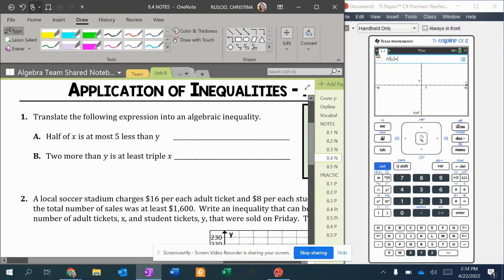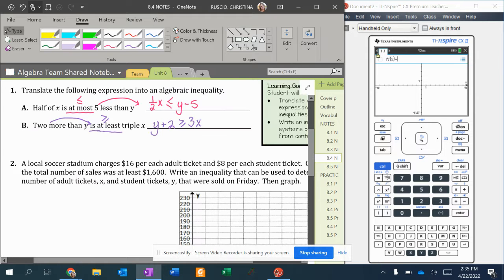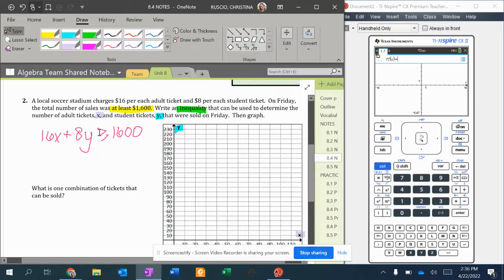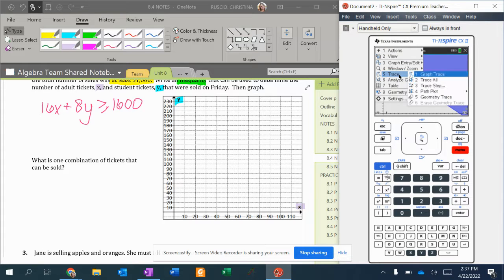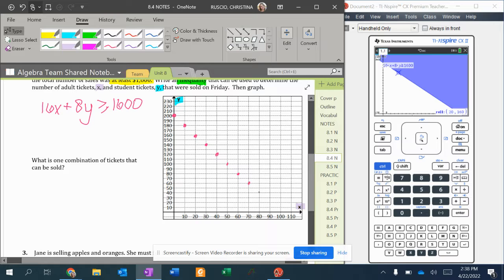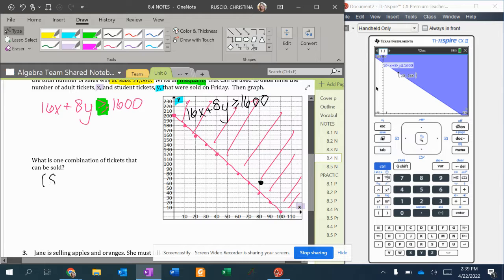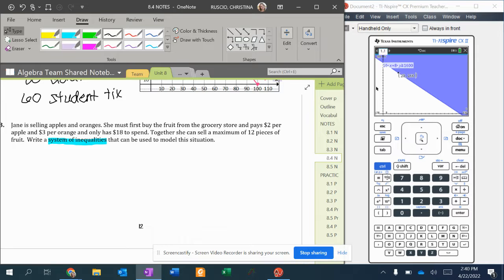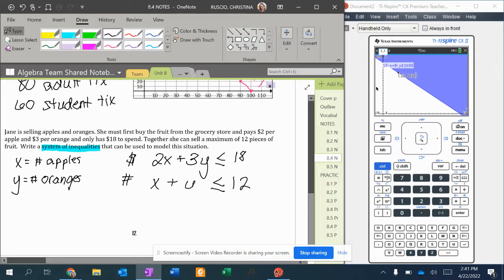8.4 Applications of Inequalities NOTES